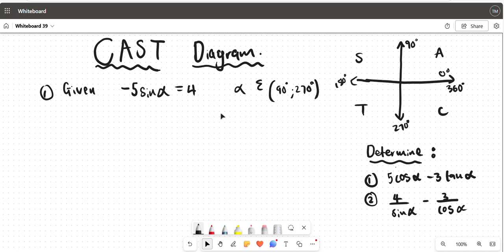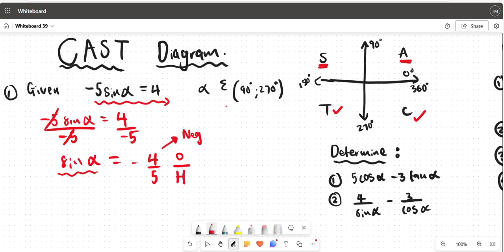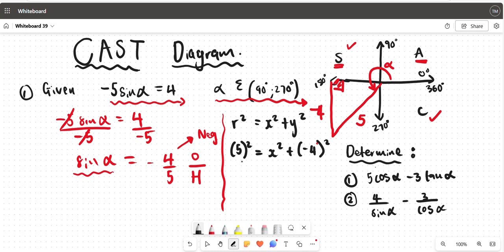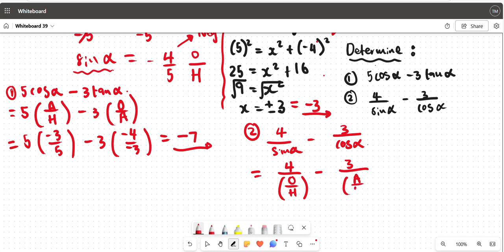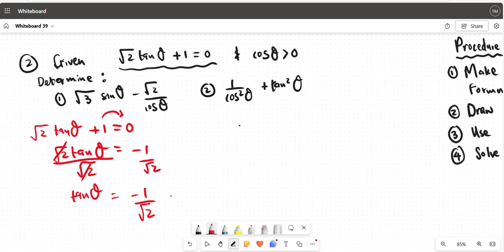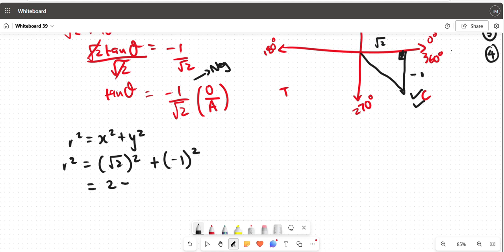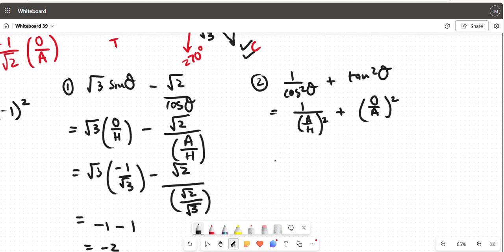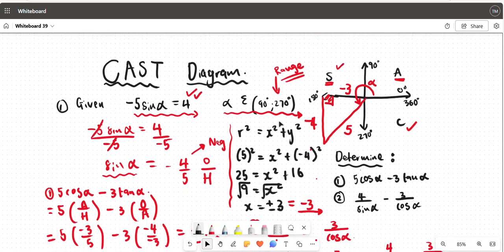CAST Diagram Calculations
In this video we will be looking at how to use the CAST diagram to determine the values of given expressions